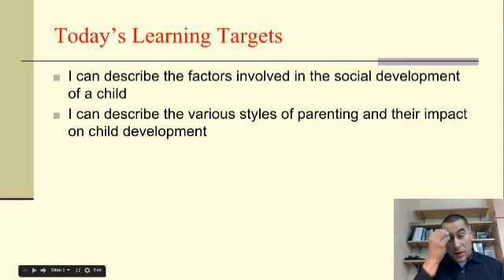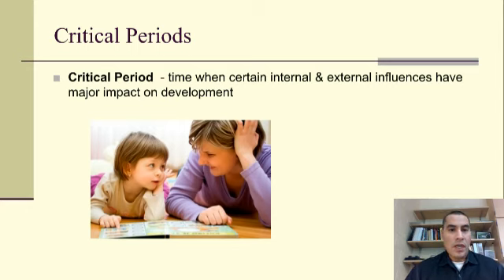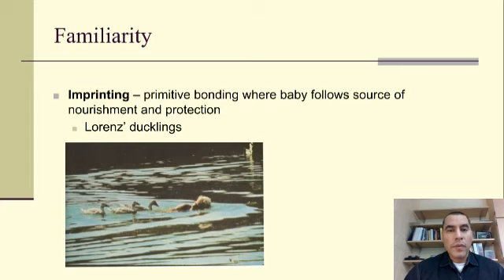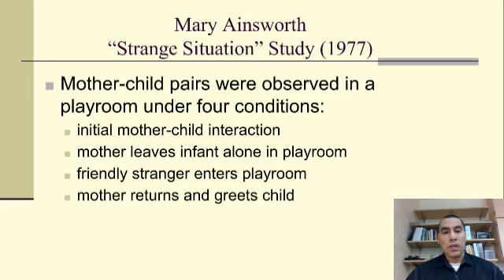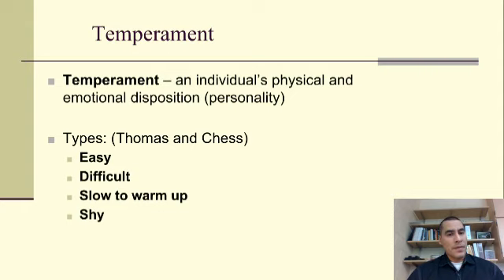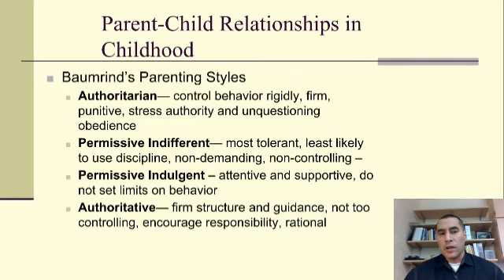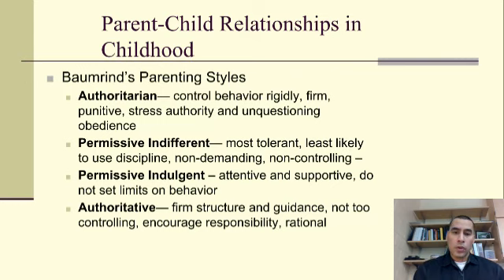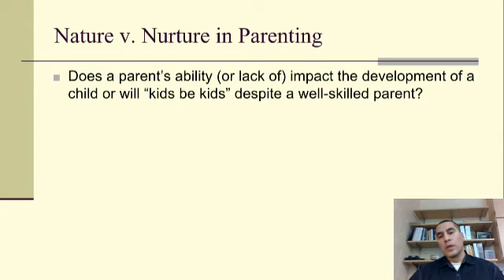Module 48 Video Lecture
AP Psych class Lecture on Module 48.